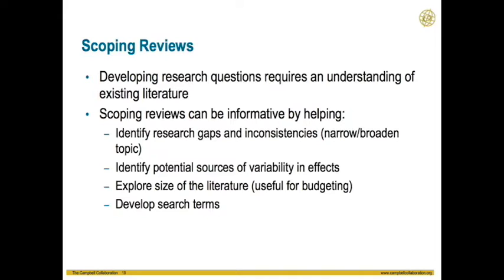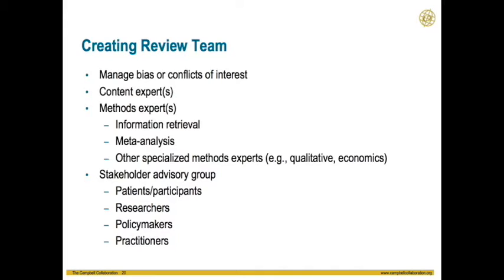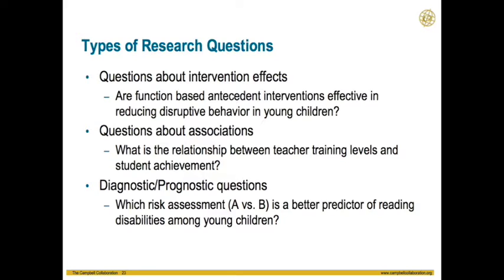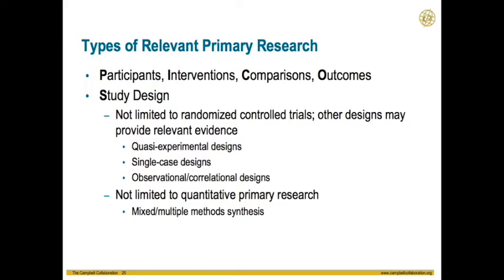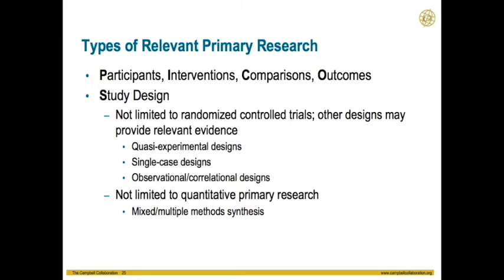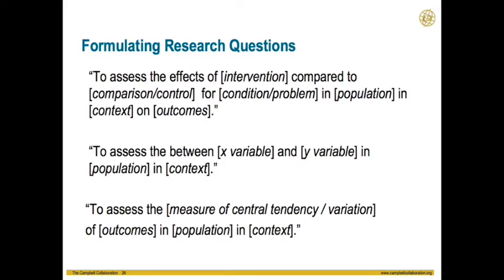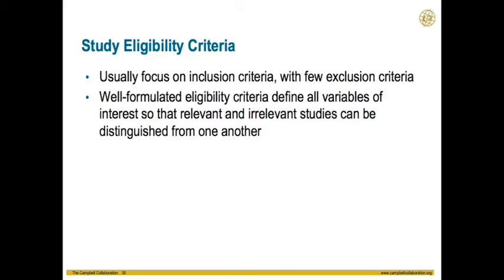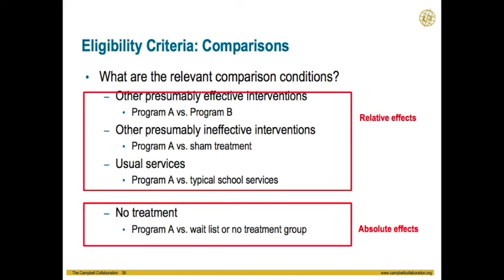Systematic Reviewing Workshop Part 2: Formulating a Research Question